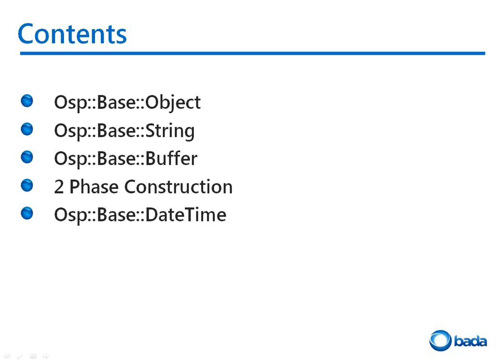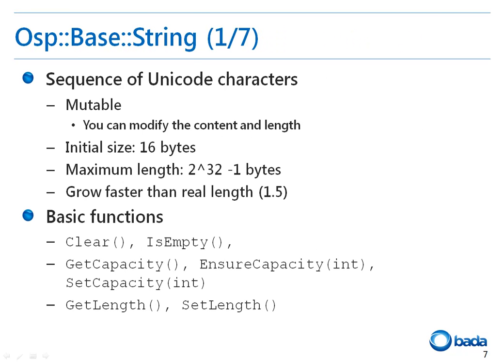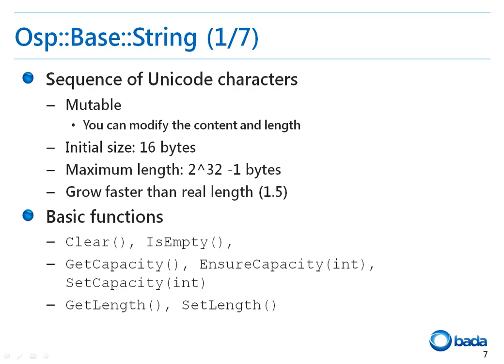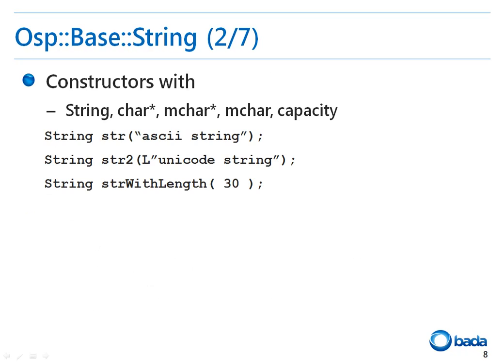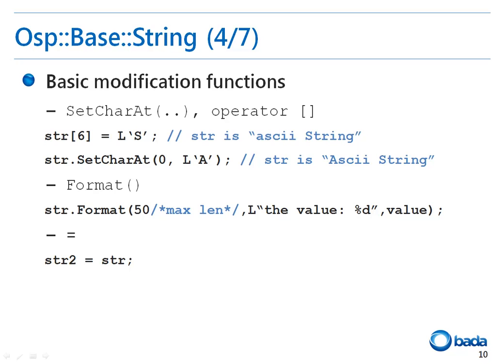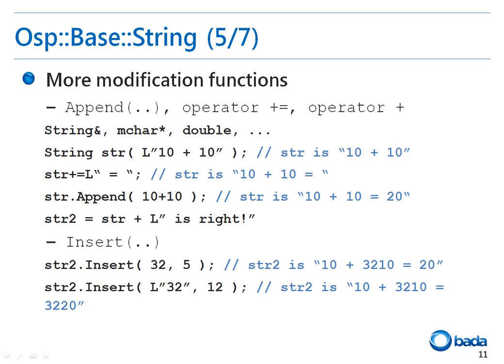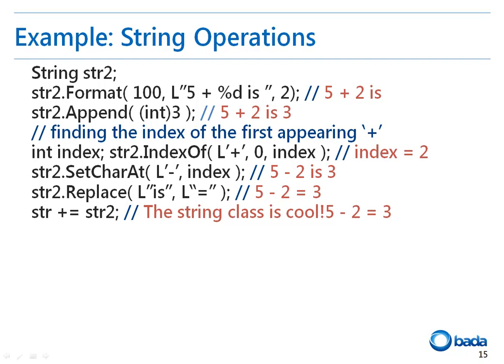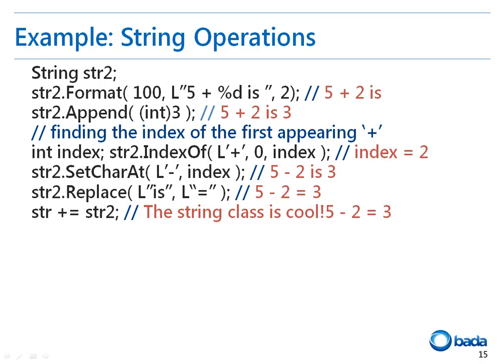bada lecture - Osp::Base fundamental classes (1/2)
The fundamental classes of the Base namespace are the Object (the top-most parent class of all bada classes), String, DateTime, and ByteBuffer classes.